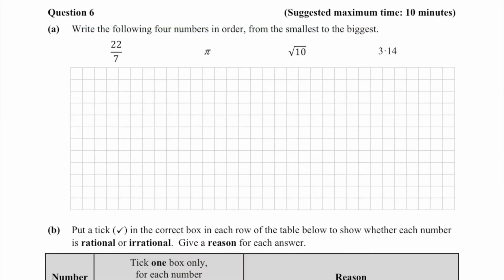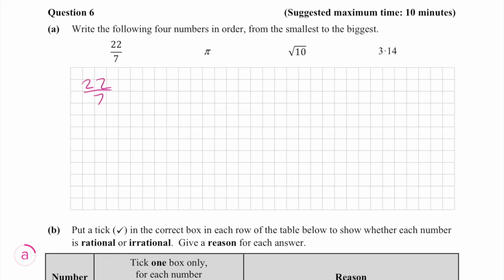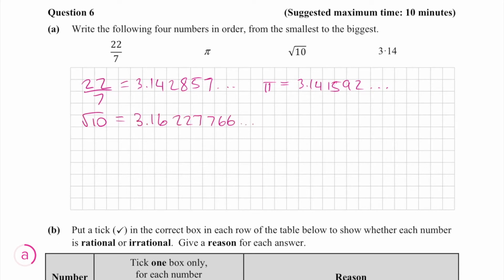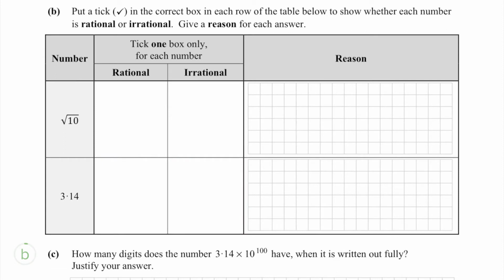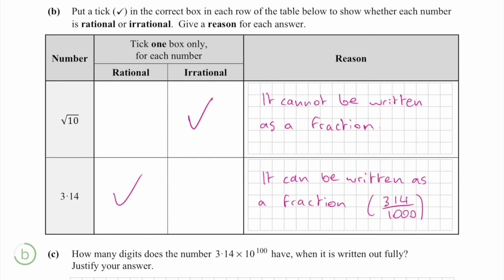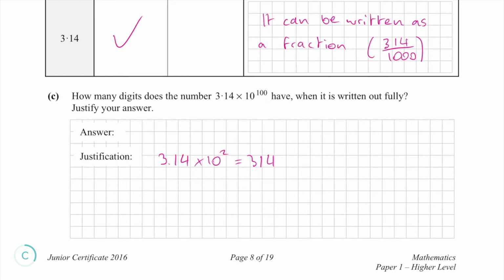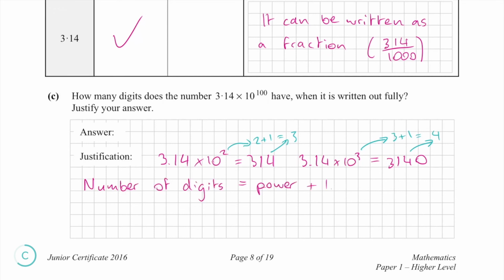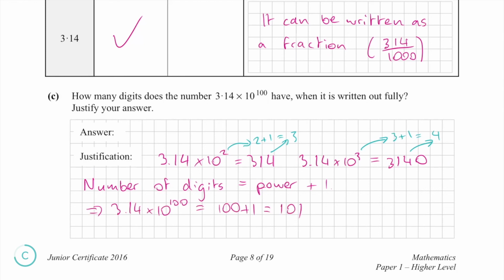2016 JC HL P1 Q6 - Studyclix Maths Solution